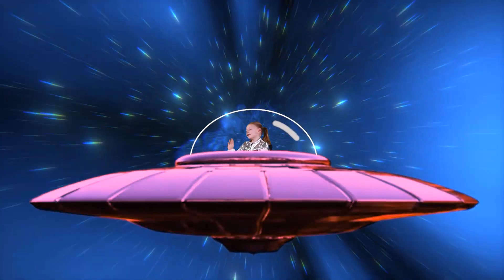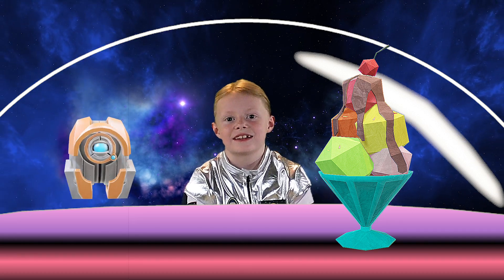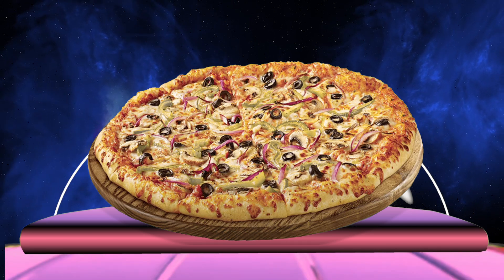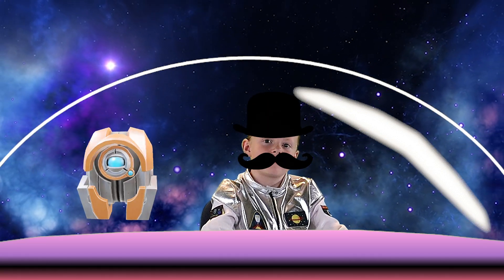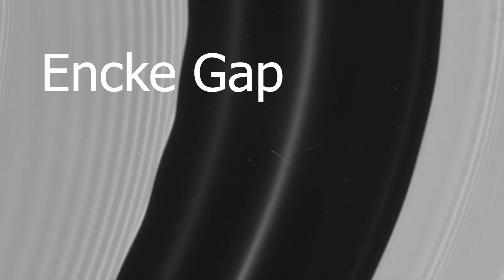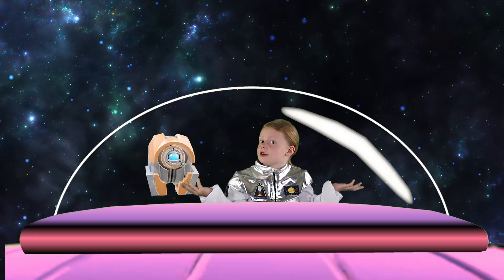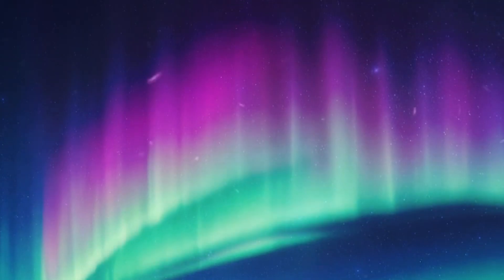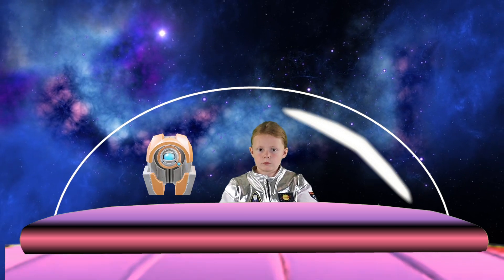Astronaut Pepper Learns About The Planet Saturn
In this episode of Fun Time With Pepper, Astronaut Pepper learns about the planet Saturn. Pepper and her trusted robot teacher travel to Saturn and discover many interesting things about this ringed planet. What do you think is the most amazing thing about the planet Saturn?

Attributions-
Nasa.gov